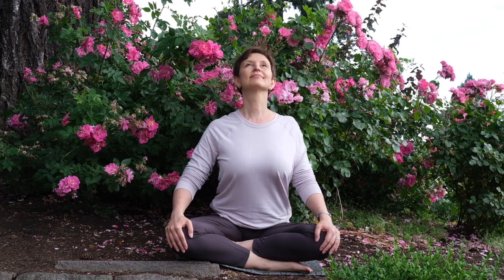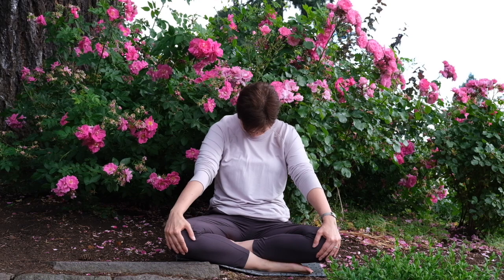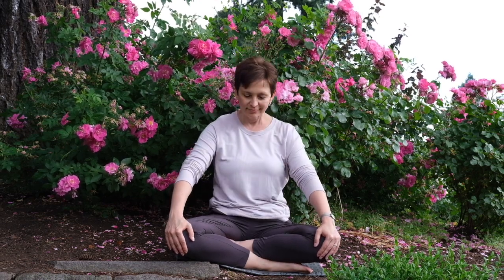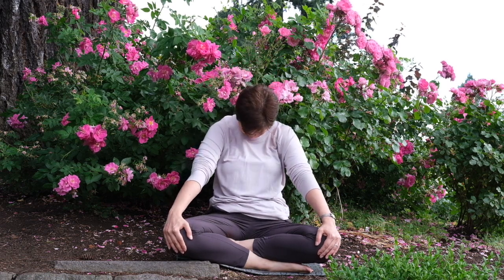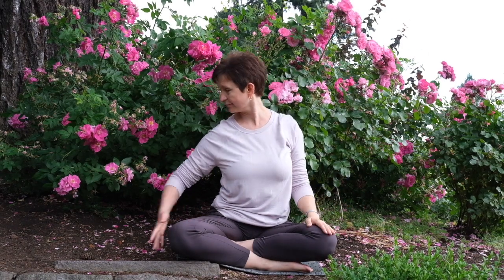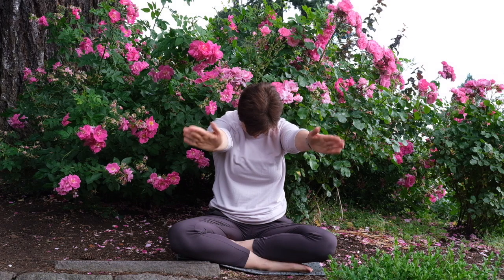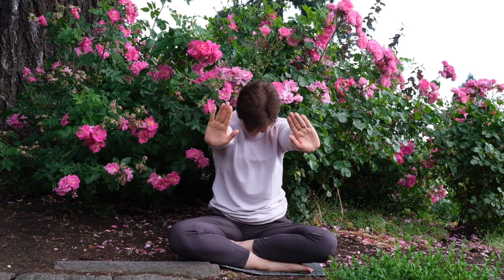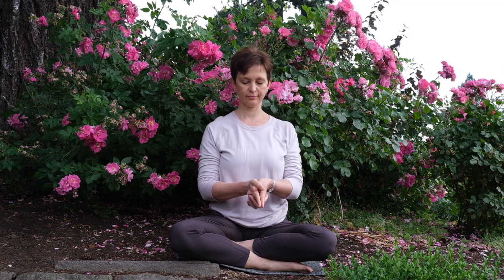Hold your head high breathing practice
In this short pranayama practice you will loosen up the neck and upper back, create better alignment between your head and upper body and calm your nervous system. This practice might also help with tension headaches.